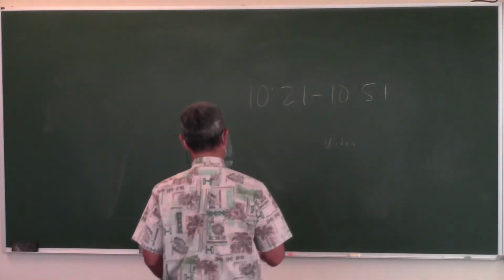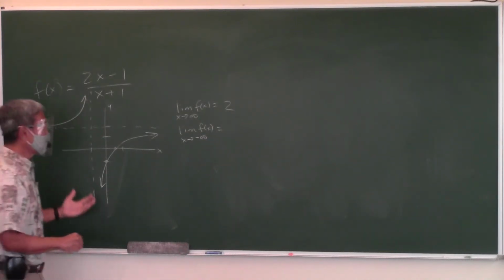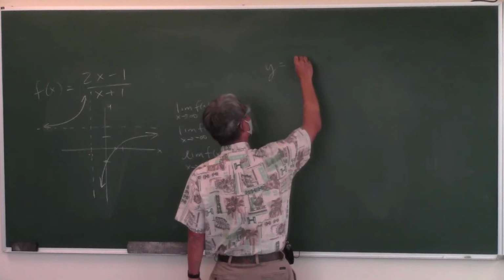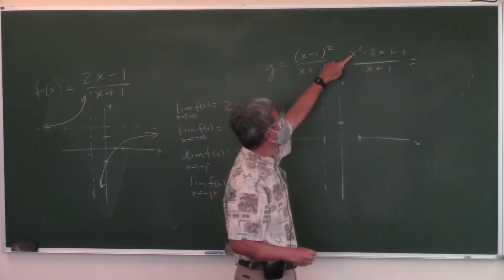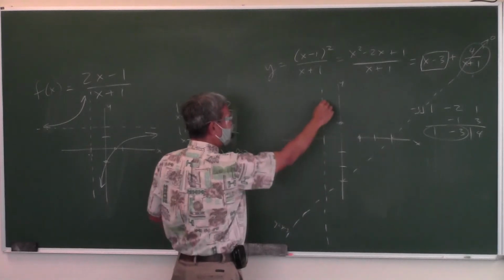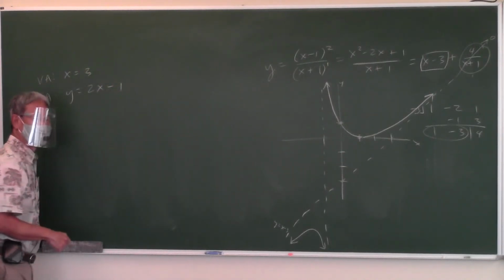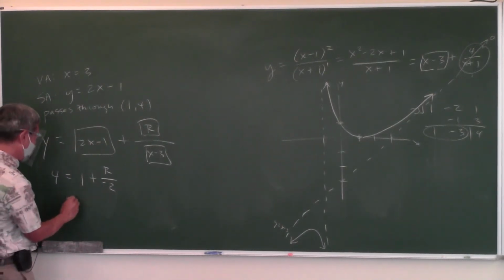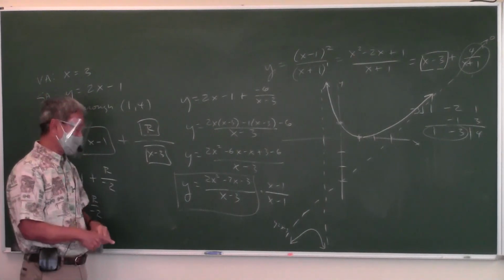PCH lesson rational 2